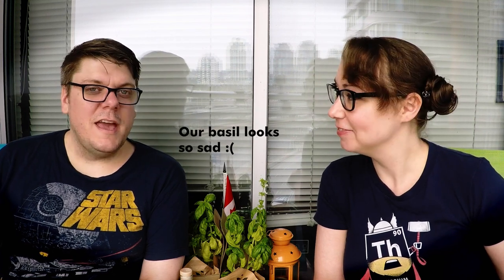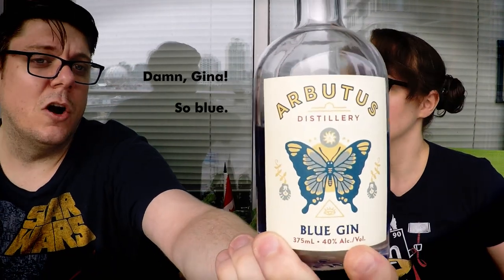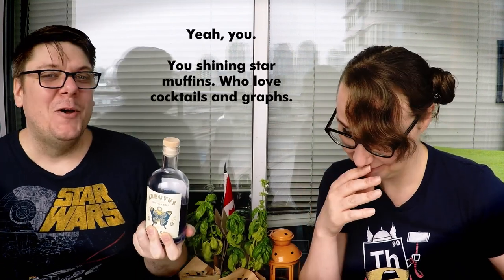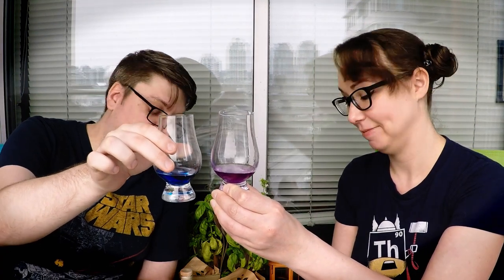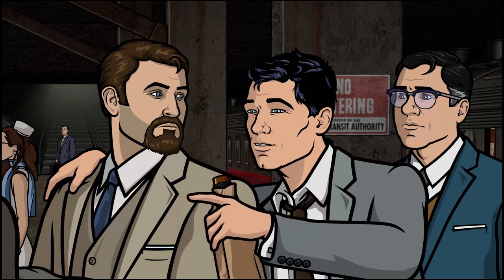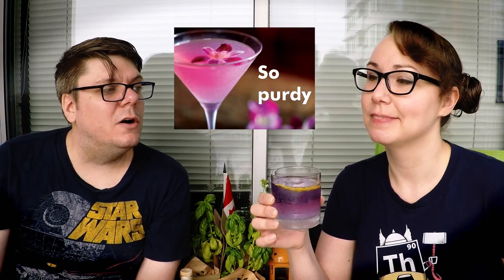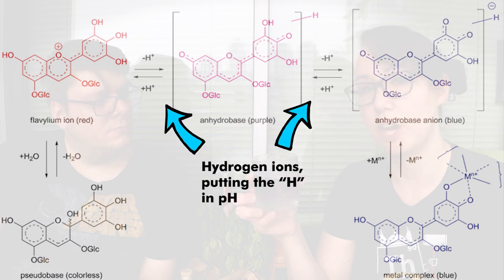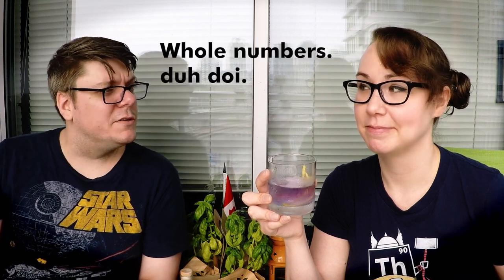Drinking with Geeks Ep. 13 - Arbutus Blue Gin Review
Continuing our attempts to avoid the heat of our apartment, we present another review from our balcony, but this time with more SCIENCE! Join Squirrels of Doom in testing out this fun new gin from British Columbia.